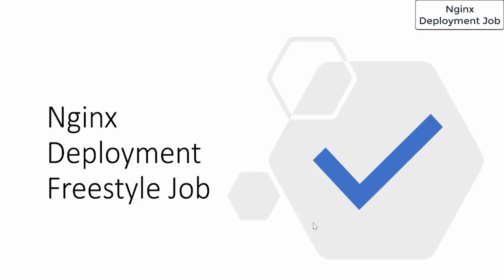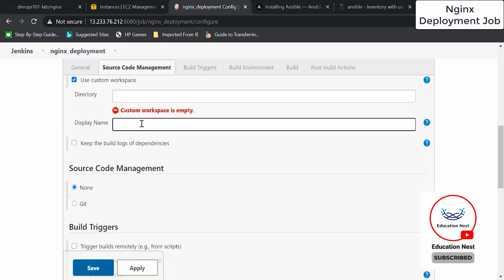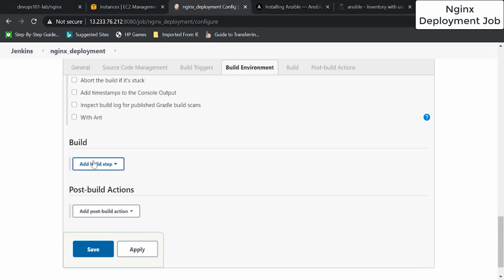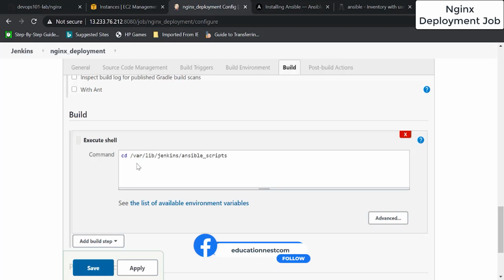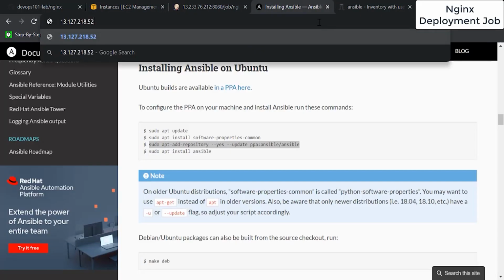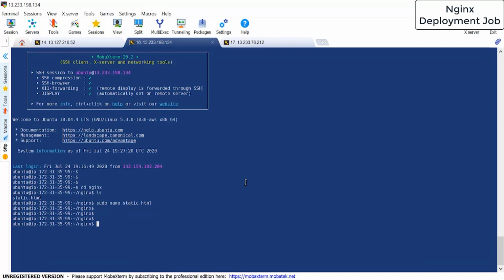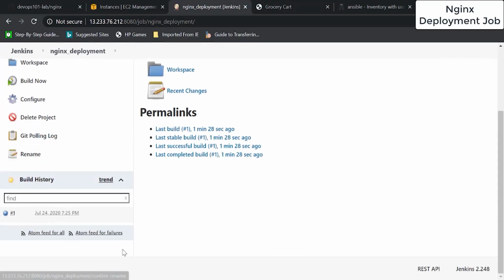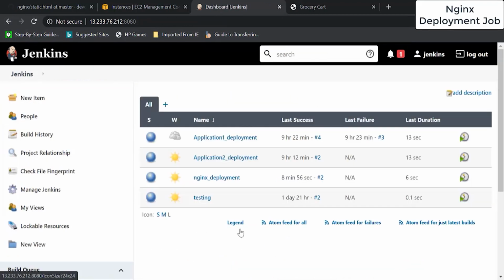Nginx Deployment Job in DevOps: Your Ultimate Guide 🚀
In this exciting video, we take a deep dive into the world of Nginx Deployment Job in the realm of DevOps, providing you with invaluable insights and strategies for success. Whether you're a newcomer or an expert, this video will revolutionize your approach to Nginx Deployment Job in the context of DevOps. We explore every facet of this topic, ensuring that you're well-prepared to excel in your DevOps journey.